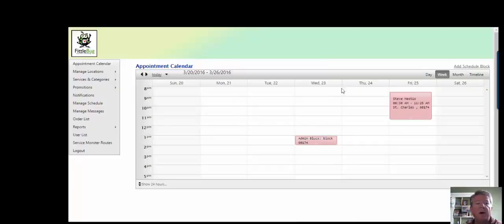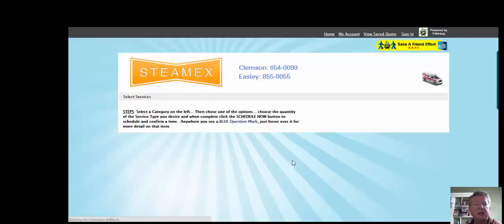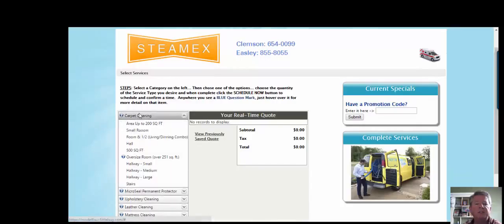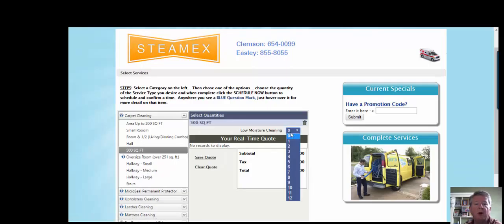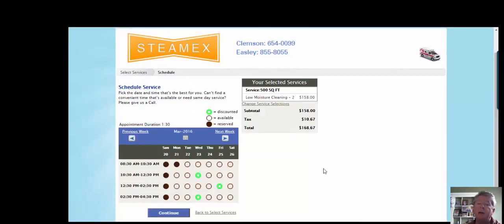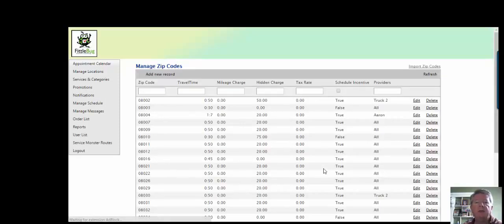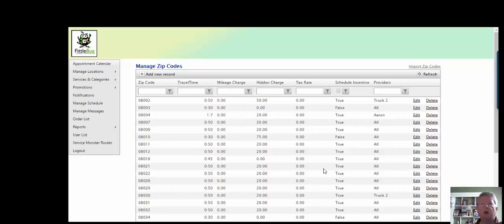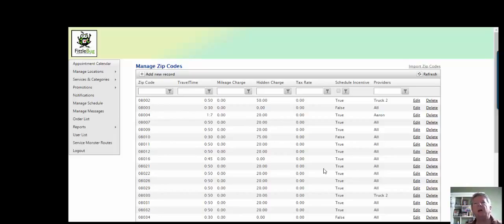Incentivize Consumers to Choose times YOU'RE IN THEIR AREA!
Describes how the distance incentive tool allows you to offer available time slots to a surfing consumer where you determine the distance from existing jobs and either a % or $ amount off to choose one.